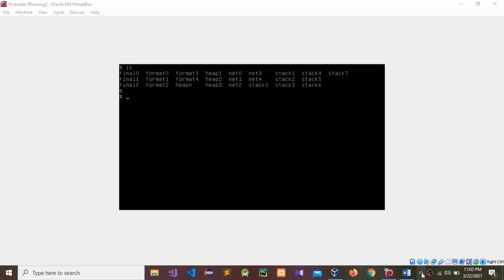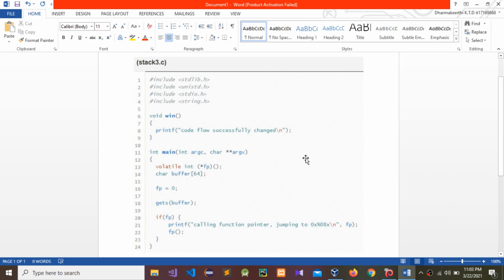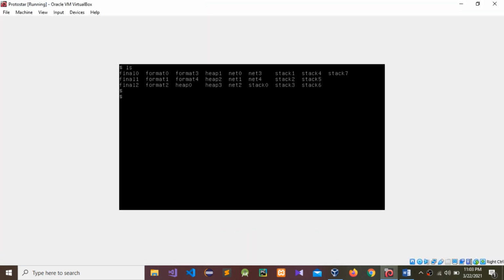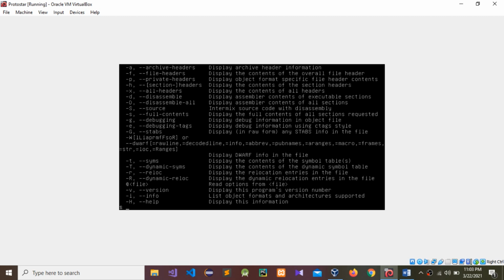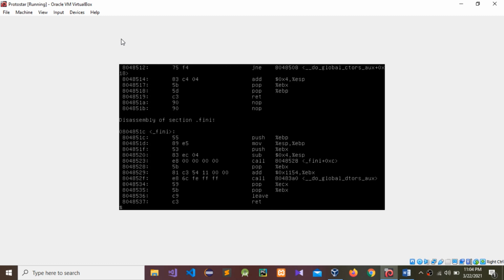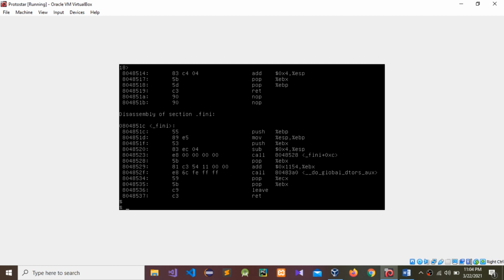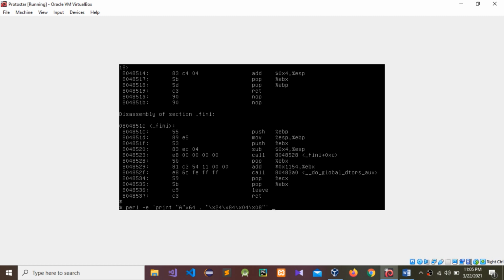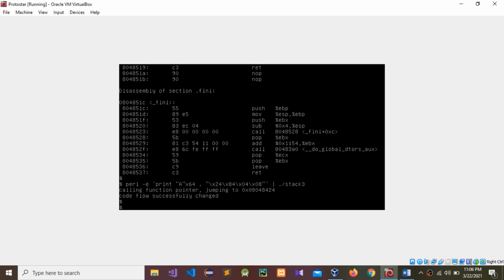Exploit-Exercises Protostar Stack3 Walkthrough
In this video I am going to show, how to complete Protostar Stack3 Walkthrough.